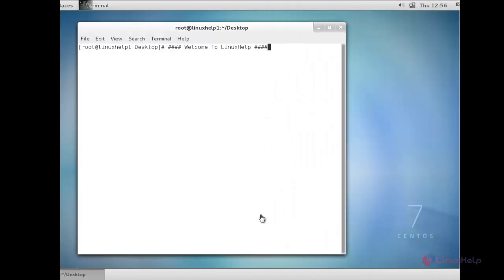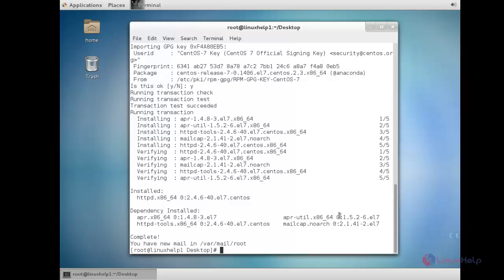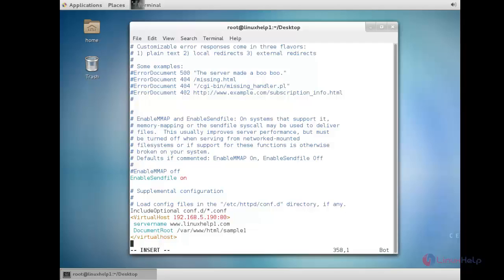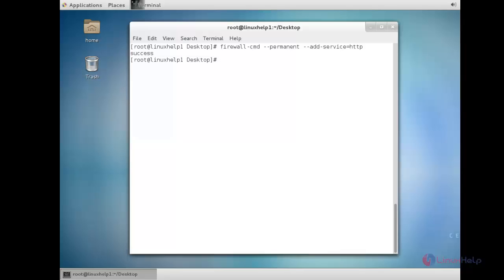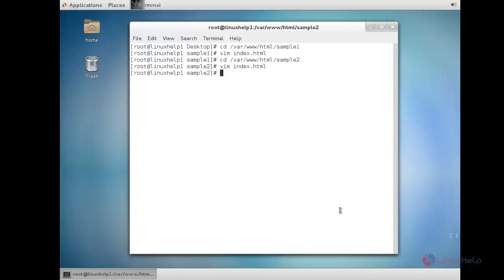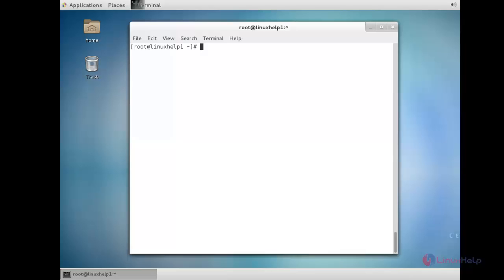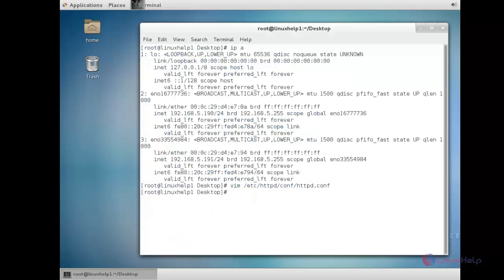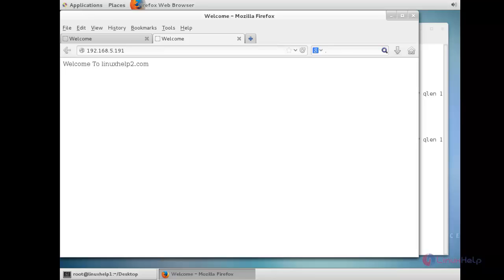How to Setup Apache Virtual Hosting in RHEL/CentOS/Fedora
This video explains Setting Apache Virtual Hosting like IP based and Name based virtual hosts in RHEL/CentOS/Fedora.